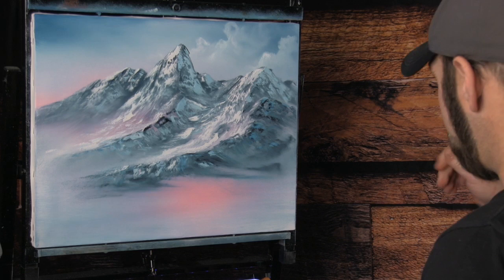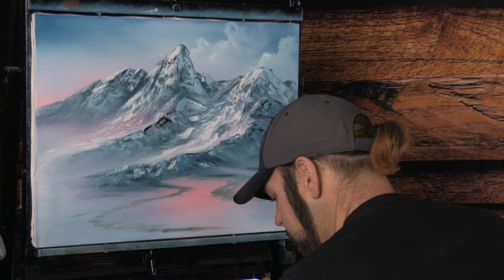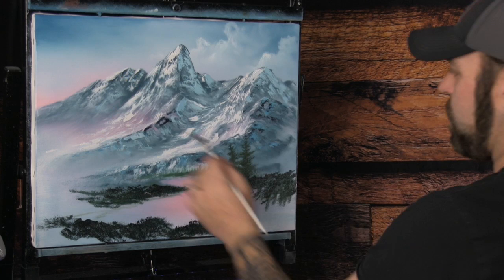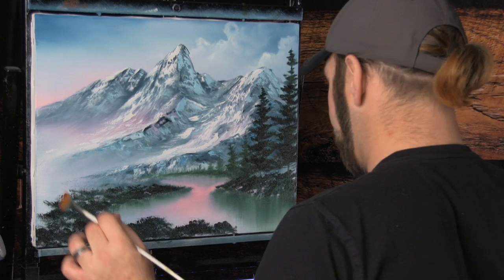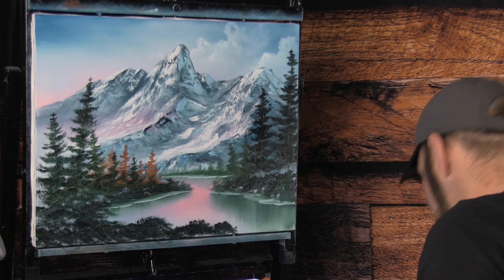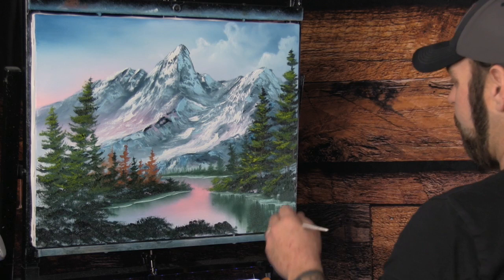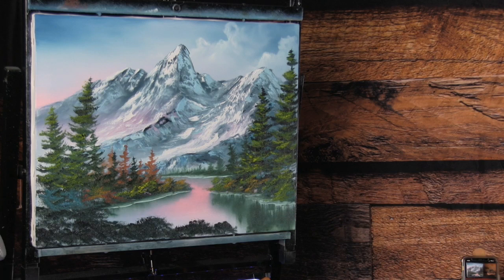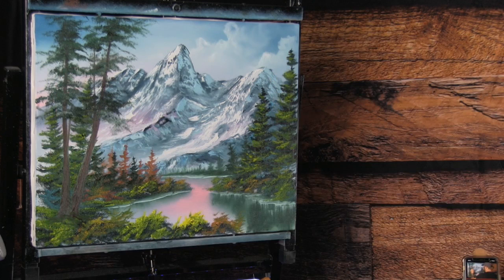Mountain Painting Live | Part 2 | Paintings By Justin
Finishing The mountain painting from the recent video that I made.